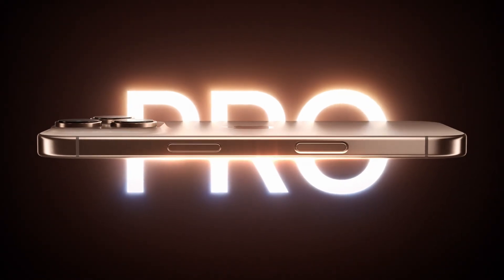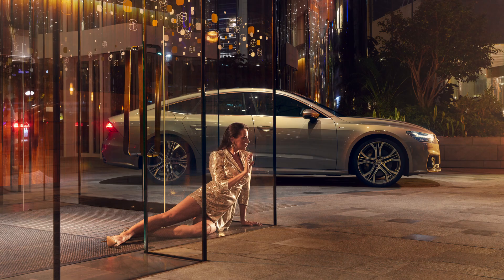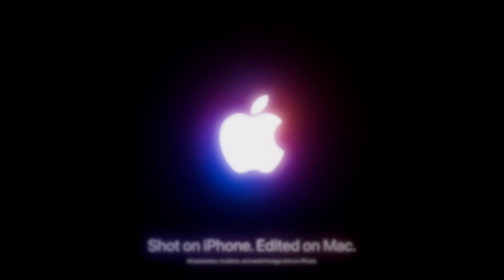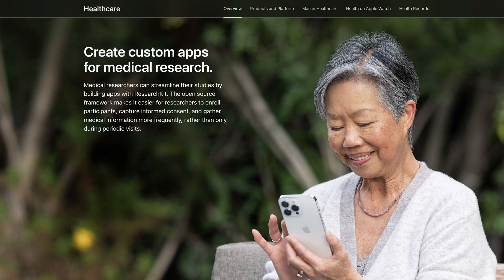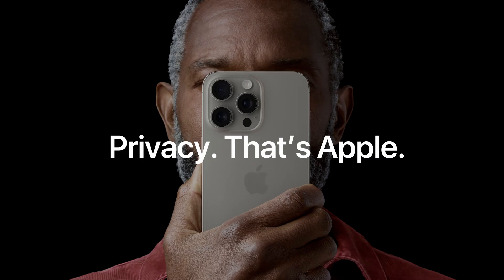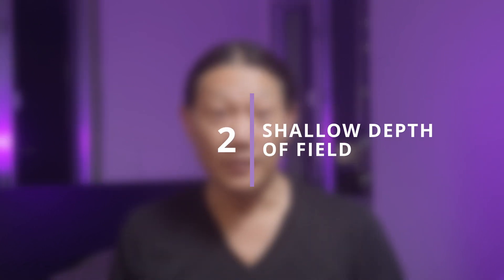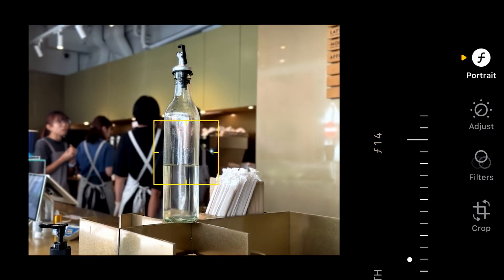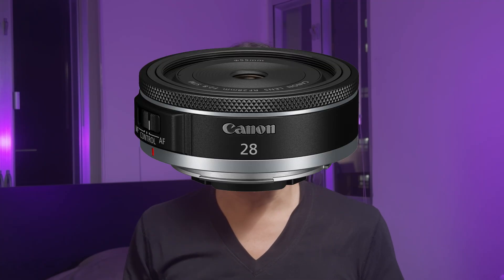IPHONE 17 DESPERATELY NEEDS THIS | Pro Photographer's Perspective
In this conversation, Michael Lee discusses the incremental upgrades of the iPhone 16, particularly focusing on its camera system. He expresses concerns about Apple's ability to innovate in photography, emphasizing the need for a larger sensor to improve low-light performance and depth of field. He also praises the iPhone's video capabilities and shares his hopes for future improvements in the iPhone 17 Pro.

Chapters

00:00 Preface - The iPhone 16: A Lackluster Upgrade
01:03 About this channel and my background
01:36 iPhone Video Capability
02:38 Photography Challenges: The Need for a Larger Sensor
02:56 Low Light Struggles
04:18 Depth of Field
05:09 Conclusions